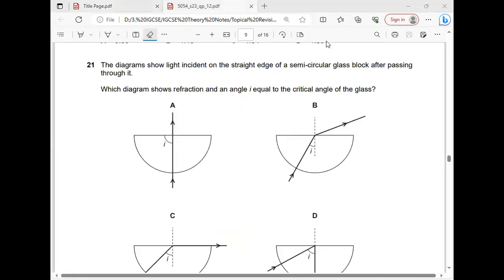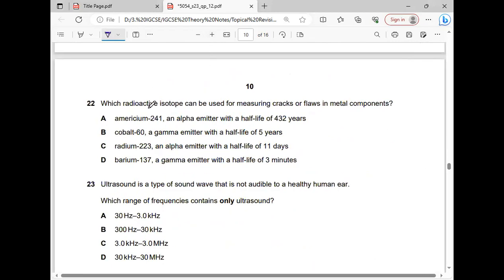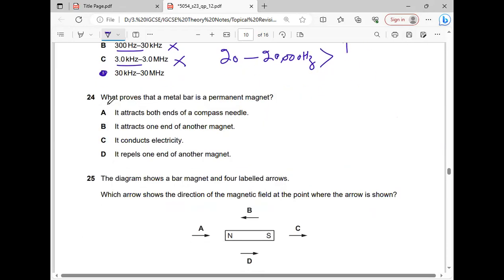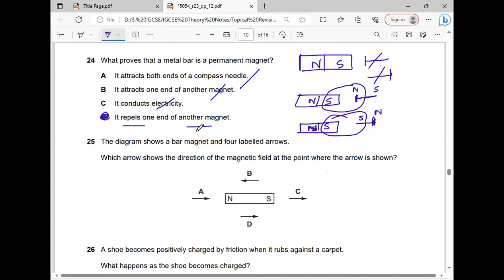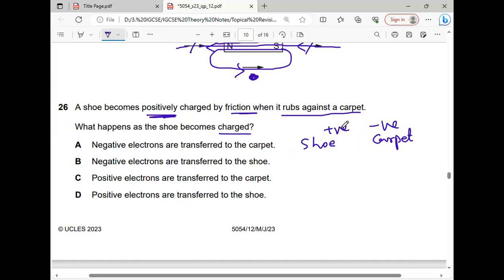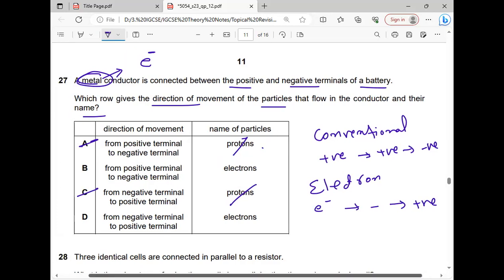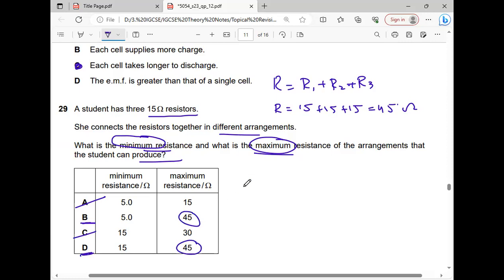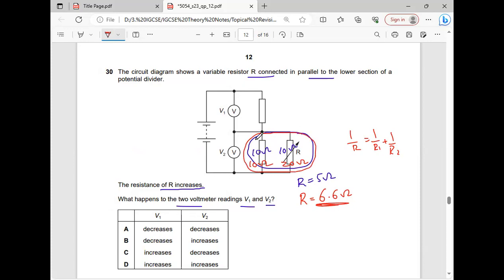5054/12/m/j/23 | O Level Physics 5054 Paper 12 Solved |May/June 2023 Part C Detailed Explanation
Watch a detailed breakdown of O Level Physics Paper 12 (May/June 2023) , covering Questions 21–30 with clear explanations and reasoning. Whether you're revising or preparing for your next exam, this video helps you build confidence in solving CIE-style multiple-choice questions .